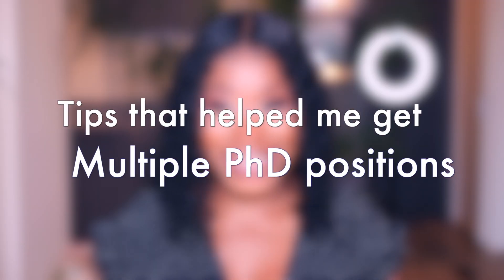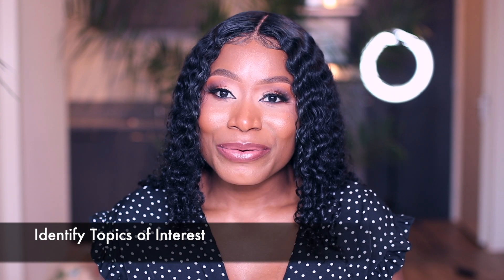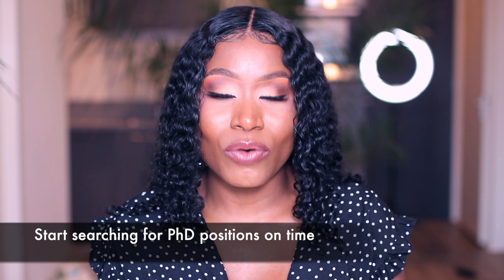I Got Multiple PhD Offers from Top Universities - Tips on how to get yours too.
In this video, I share with you, how I levelled up and got three PhD offers from top Universities. I also shared some tips on how to find and apply for PhD positions.

Filming Equipment:
Canon 80D.
Sigma Art lens 30mm 1.4